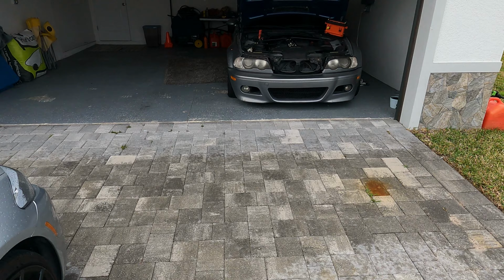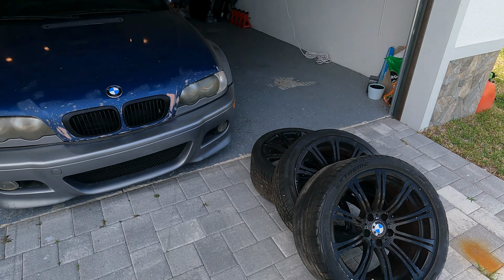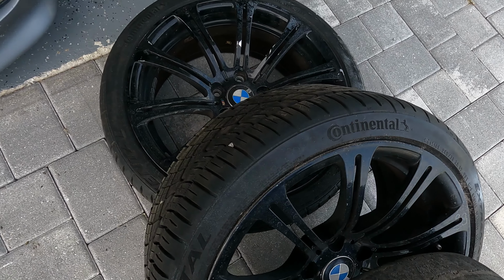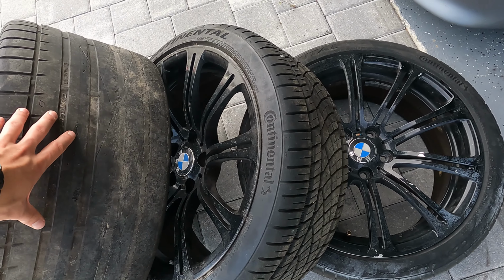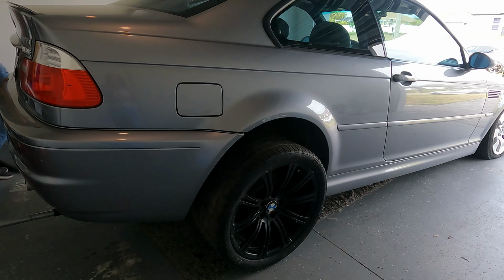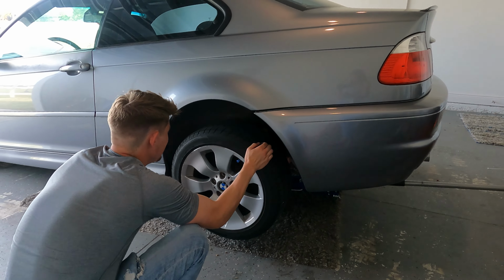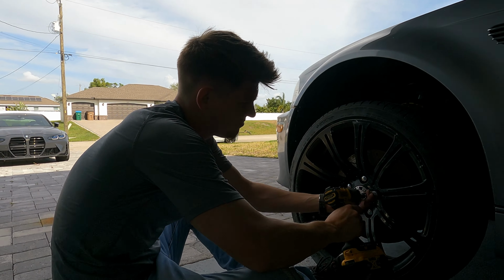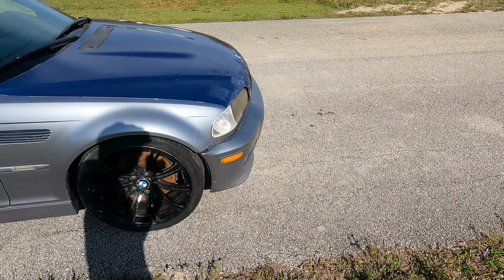Our Cheap BMW E46 M3 3 Series Becomes a Roller Again